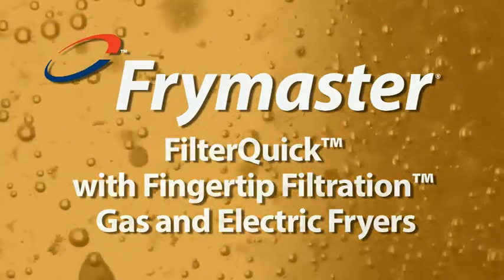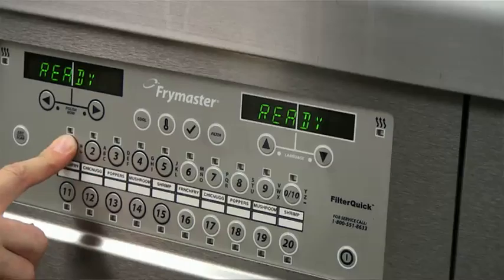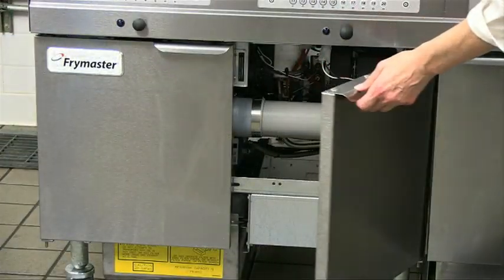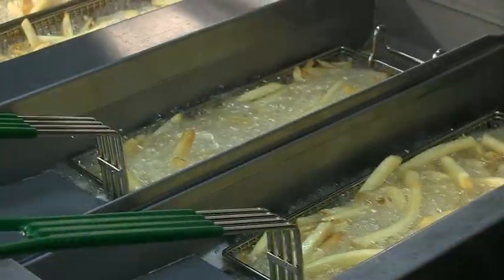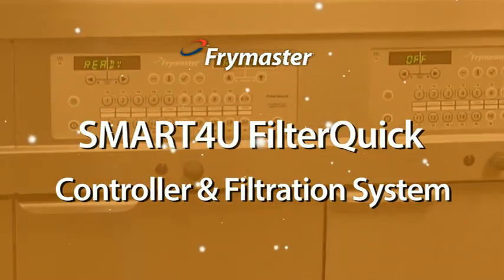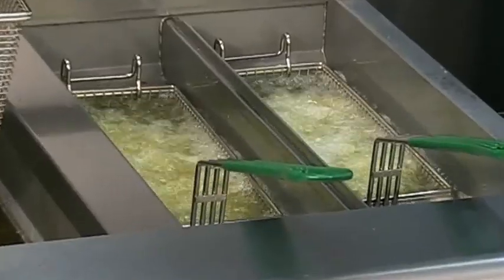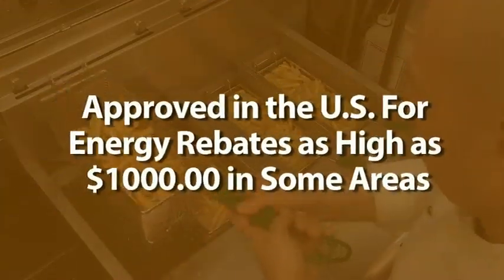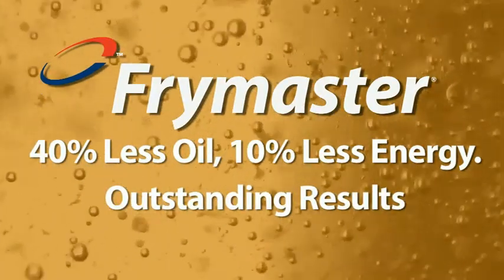Frymaster FilterQuick™ Gas & Electric Fryers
Fingertip Filtration™ 40% less oil, 10% less energy, outstanding results.